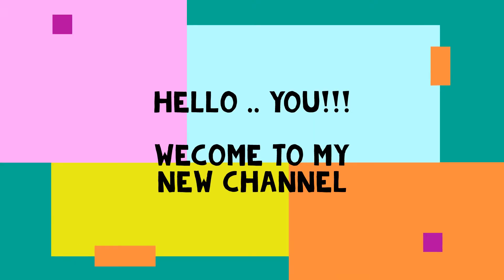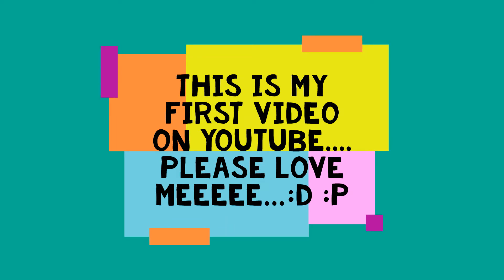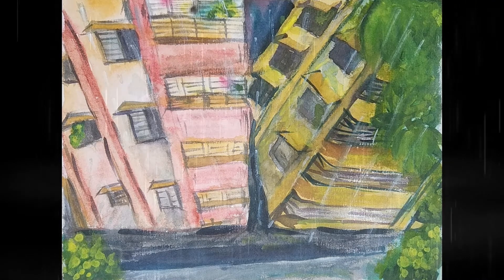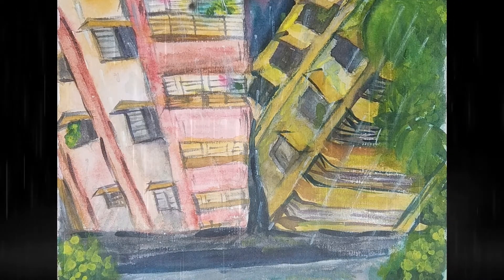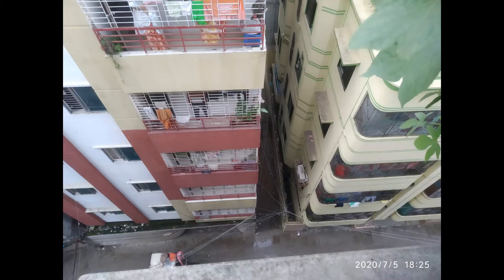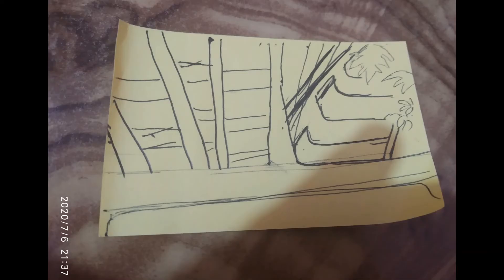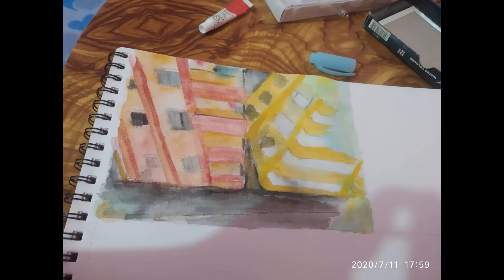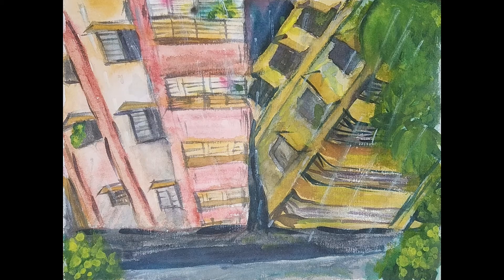Watercolor Painting to Release Stress।বিষাদ কমাতে জলরং।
Life takes you to places where you forget to do things you love. I l am not a painter/artist but I love to paint. Watercolor is one of my favorite medium. Painting is a therapy for me.
With this channel, I hope to continue doing things I love.. For glimpses into the life of a Bangladeshi girl.